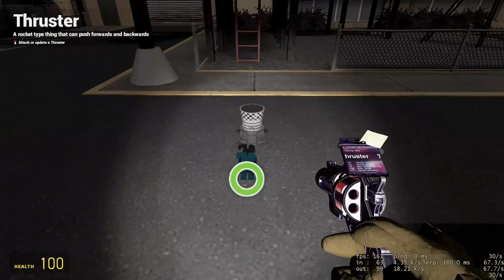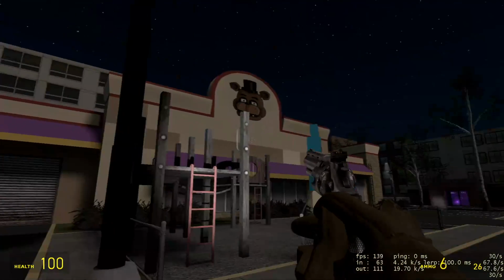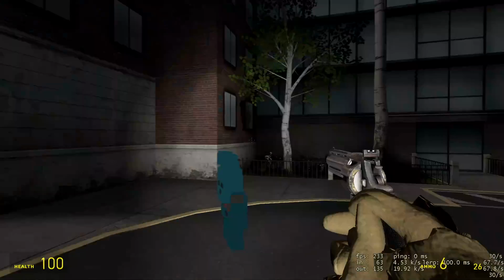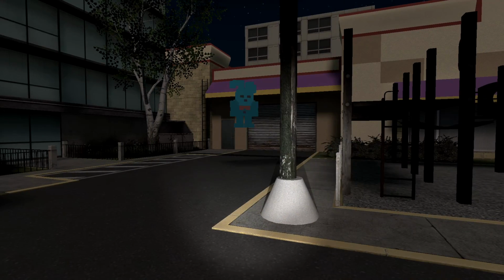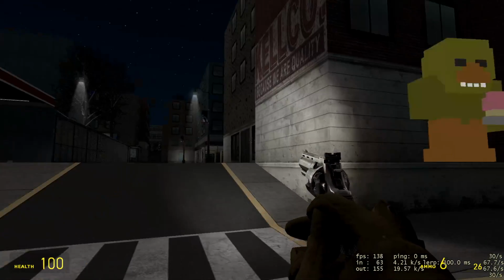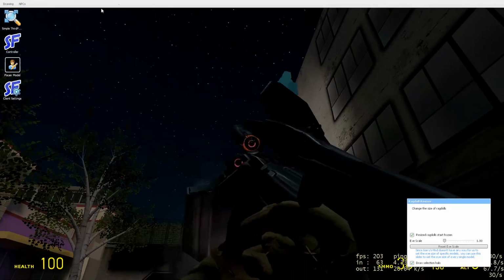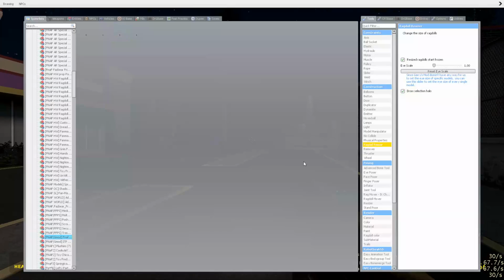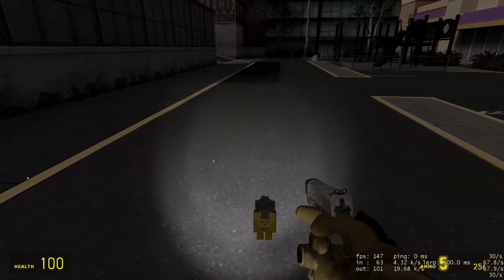Gmod FNAF | Brand New FNAF 8 Bit Effect Pack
So It's Been 3 Months Since My Last Gmod Video Lol